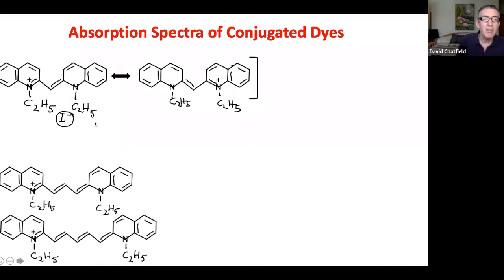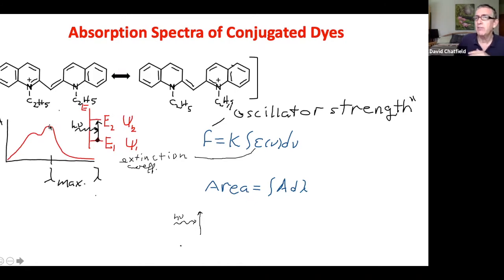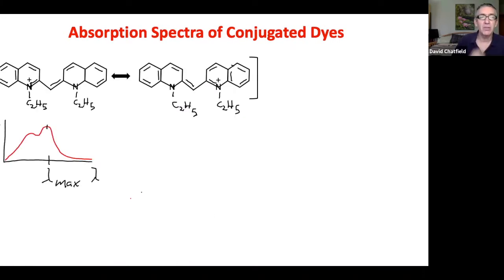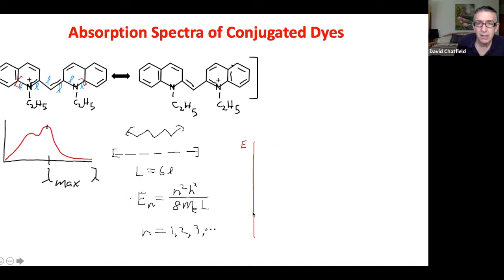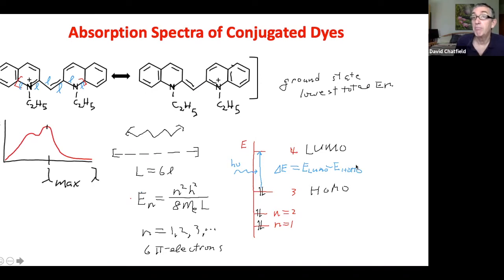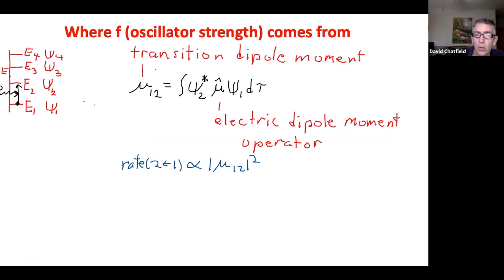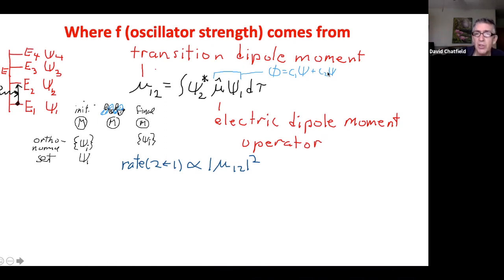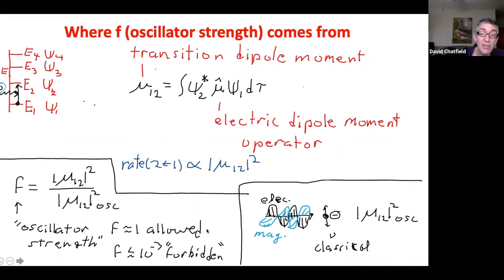Absorption Spectra of Conjugate Dyes - Theory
This video describes the calculations needed for the lab report and the theory behind the calculations.